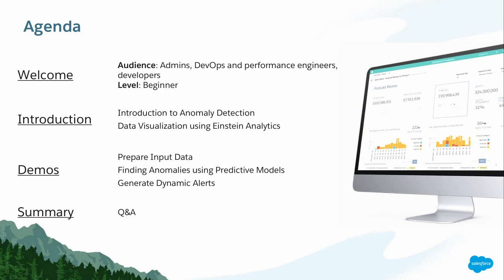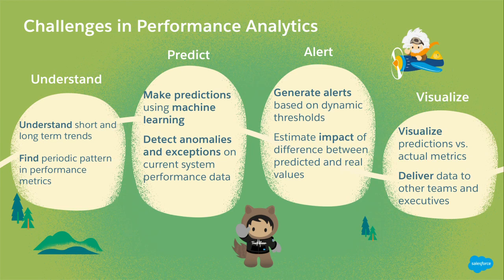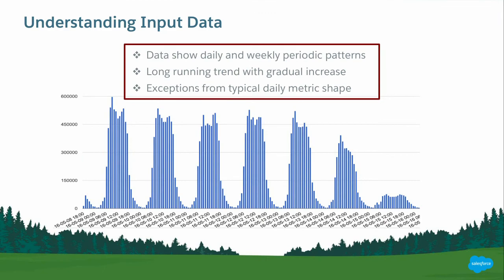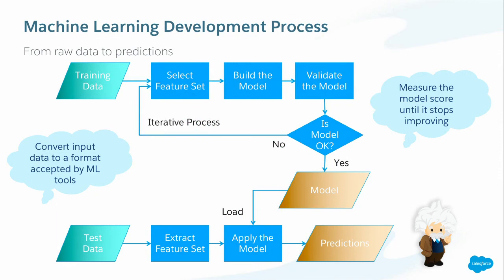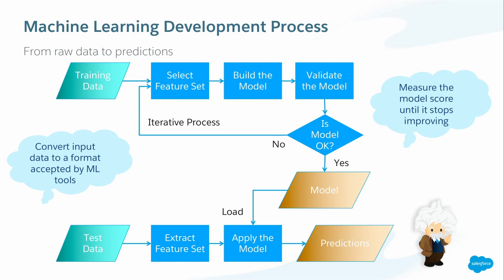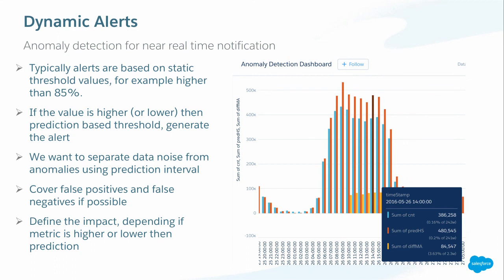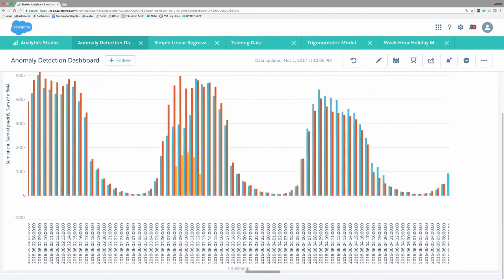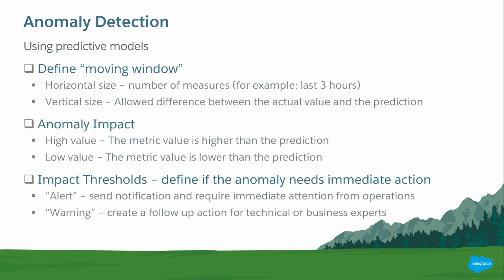Anomaly Detection for Performance Data Using Einstein Analytics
Join us as we cover models that can help cloud-based companies implement solutions by analyzing system data from Salesforce and other sources. We'll explore the anomaly detection process on important performance metrics, comparing the observed value vs. prediction. When detected, we'll generate near real-time alerts. With just a few steps, we can visualize data created using predictive analytics and share them via an Einstein Analytics dashboard throughout the organization.